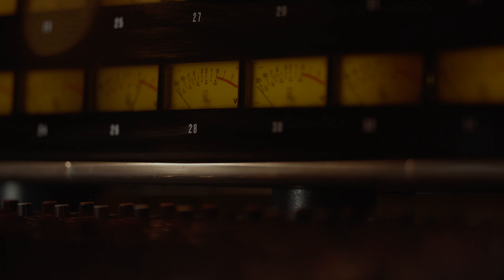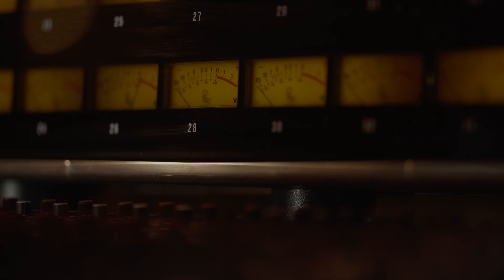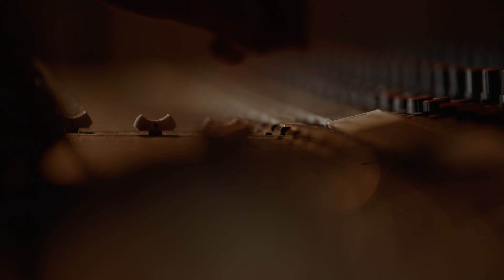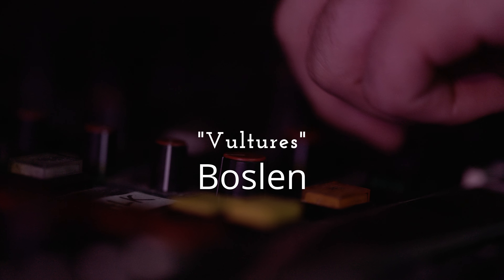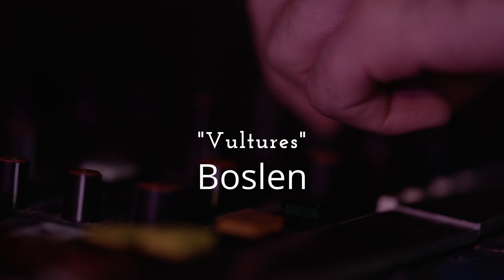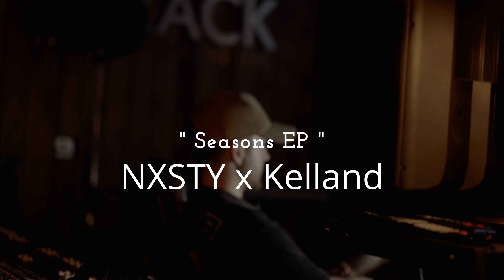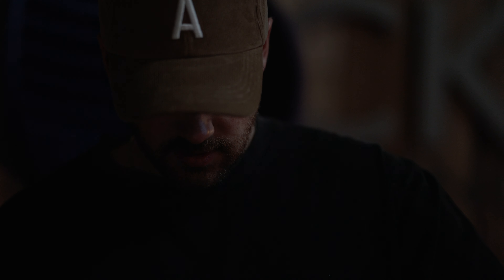Kelland _beneath the music | Subsocial Studios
Subsocial Studios
_beneath the music - Kelland

Music is all about keeping time, but we still seem to lose track of it when we’re on our way towards success. Keep time with Kelland as he recounts how crucial it is to live for the moment and appreciate the journey. What will you create today? What will the “future you” remember? What will you lose once you’ve got everything?

Kelland has been hyper-focused on his career as an artist, producer, and songwriter since he dove into music just a few years back. Playing the FVDED in The Park festival here in Vancouver last month would be a special kind of validation for any producer or DJ, and Kelland is enjoying every precious minute of it. Being able to enjoy your success as an artist is as important as all those sacrifices you make to get there.